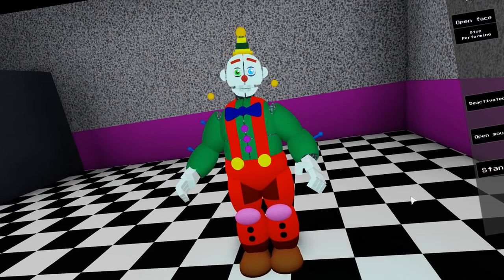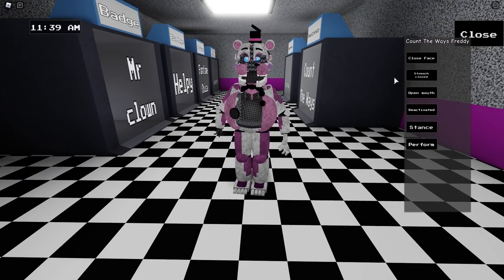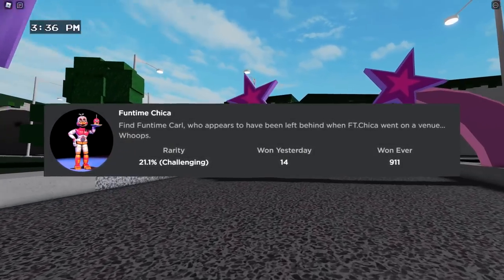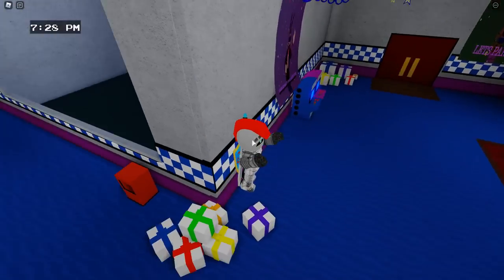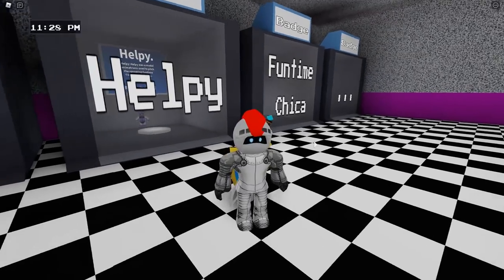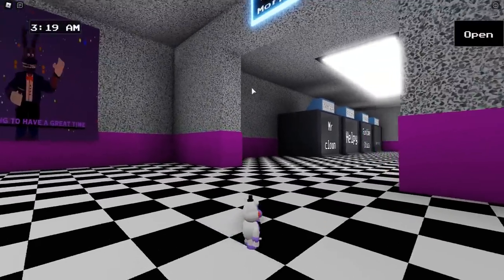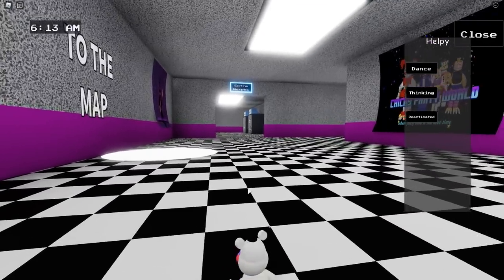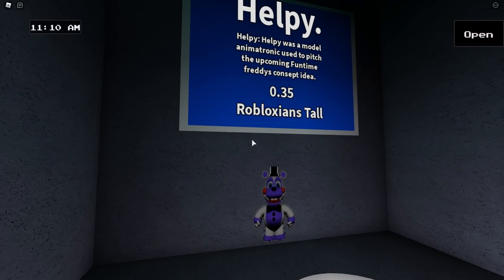How To Get ALL Badges in Roblox Chica's Party World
BUY MY BRAND NEW PLUSHIE BEFORE IT'S GONE FOREVER! How To Get ALL Badges in Roblox Chica's Party World